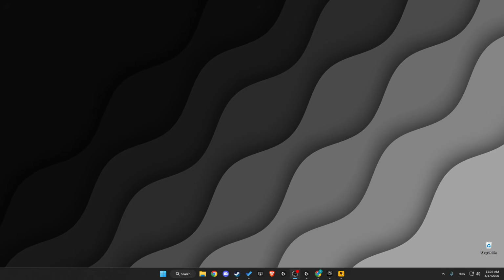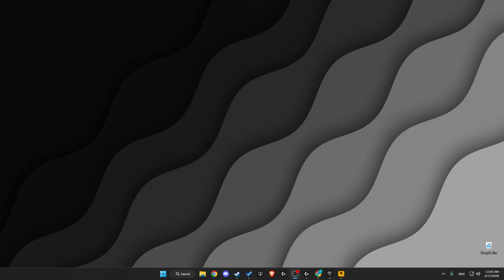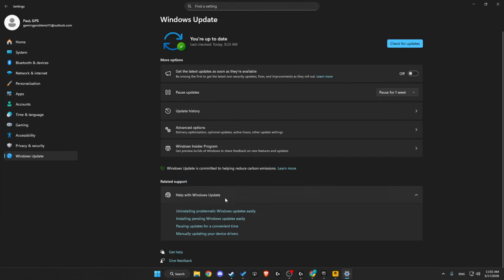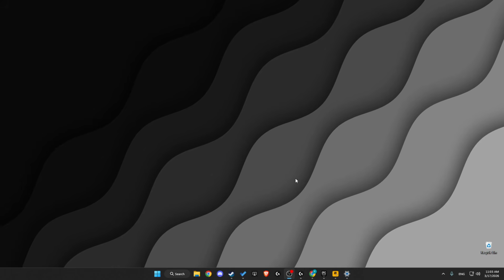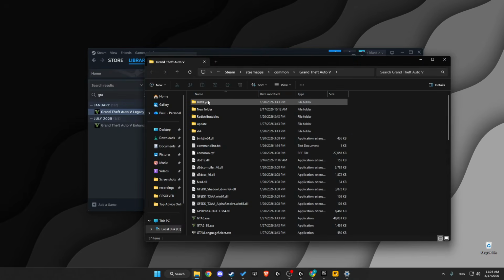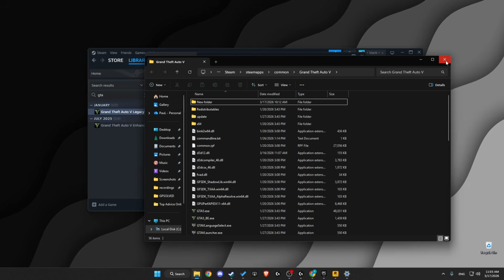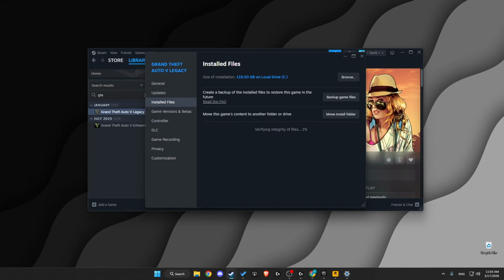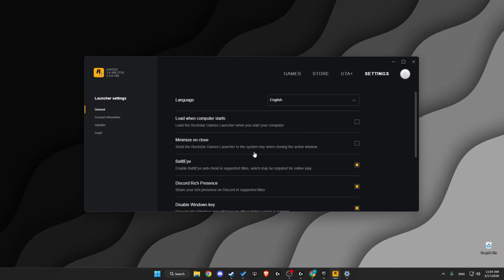Fix Failed To Install BattlEye For GTA V - Full Guide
In this video I will show you how to Fix Failed To Install BattlEye For GTA V. It's really easy and it will take you less than a minute to do it!